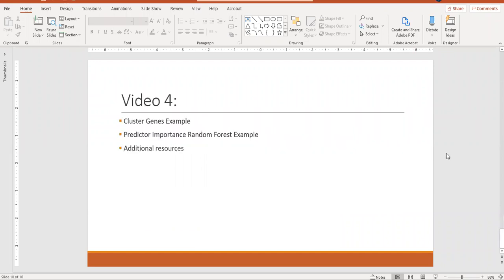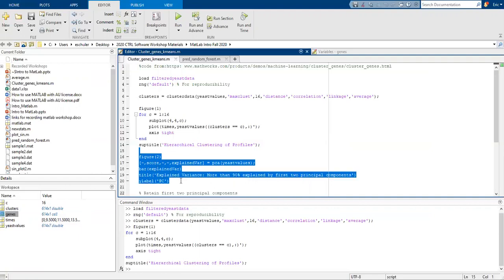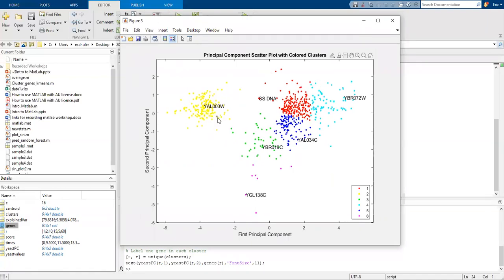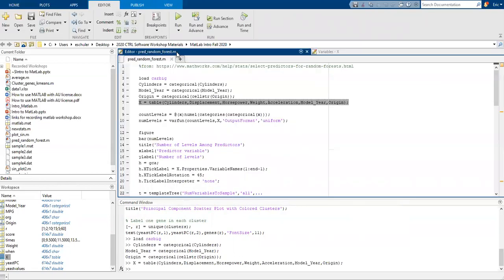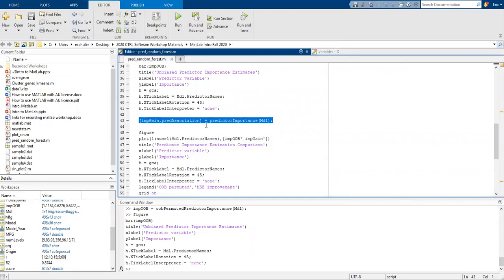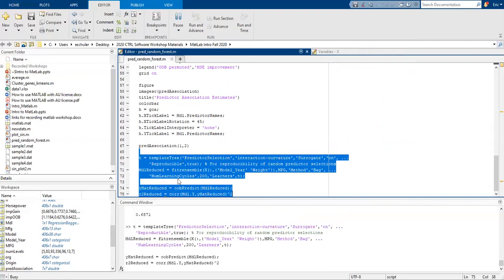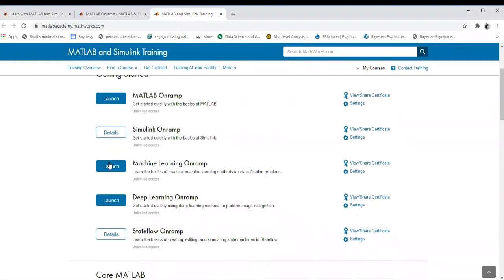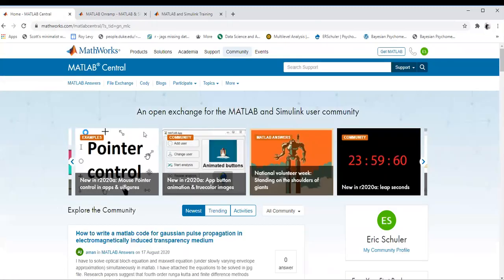Software Workshop Introduction to MatLab Video 4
Cluster analysis example, random forest example, and additional resources.